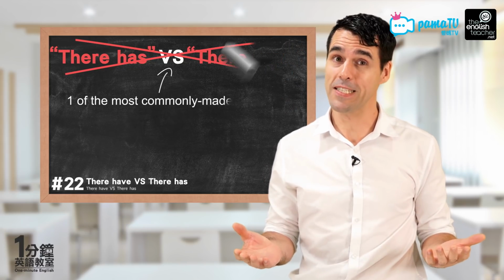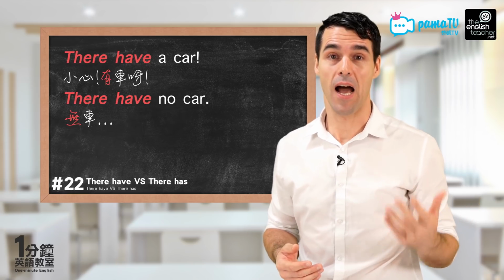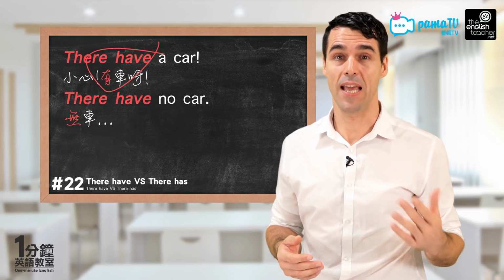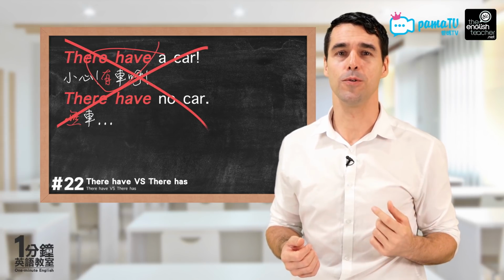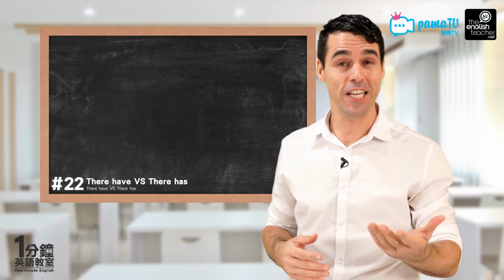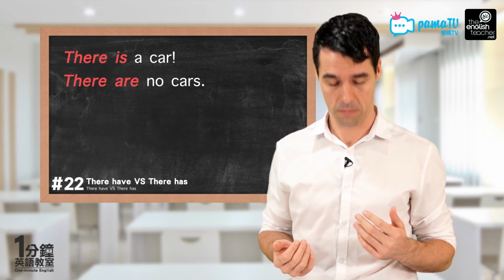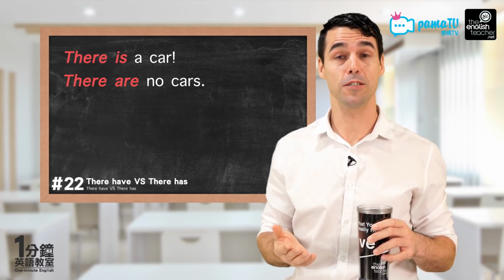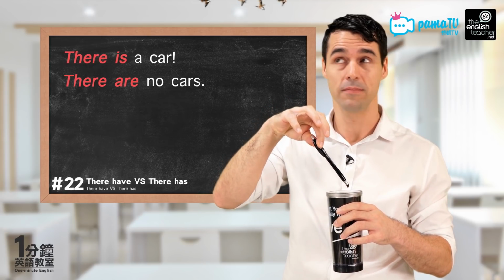What is the Difference between "There has VS There have" | OneMinuteEnglish EP#22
English Tutorial by The English Teacher Hong Kong

Are you sure you are using "There has" and "There have" correctly?

It’s one most commonly-made mistakes in Hong Kong and there’s a very good reason for it:

It’s a literal translation.

There have a car! Siu Sum! Yau Tseh.
There have no car! Mo Tseh
You see ‘Yau’ is Chinese for saying that something EXISTS.

But in English we usually don’t use the word ‘have’ for showing existence.
Instead we use IS or ARE.

So change that to:

There is a car! Fais gaffe! Cuidado! Kijk uit! Achtung! Attentione!
There are no cars! Go ahead cross the road.

Improve, people!
You can do that!
You have greatness in you.

You have to LOOK for it.

Mr David

Who is this guy?
Hi. I’m David(o). I’m an entrepreneur, model, and educator.
I give people the confidence to communicate in English fluently and I instil a natural English awareness in their minds. I am an inexhaustible source of creativity who inspires and leads people by example and who runs his business to transform the world.

Produced in collaboration with PamaTV.hk

Video producer: Nicole Mok
Video assistant producer: Ensley Tsui